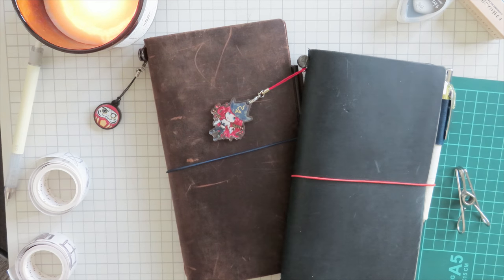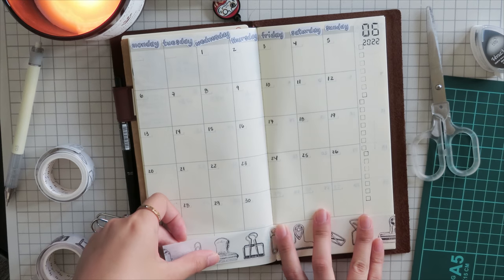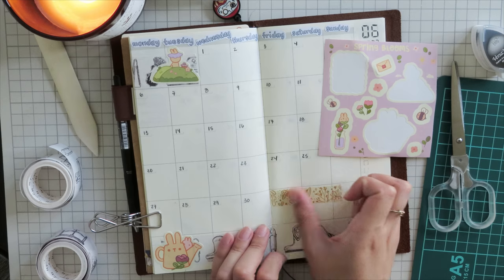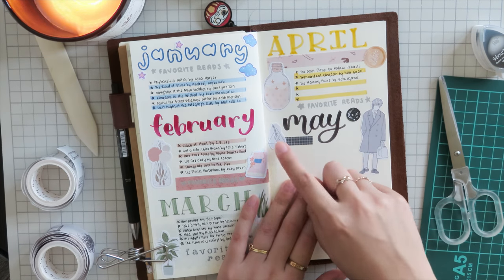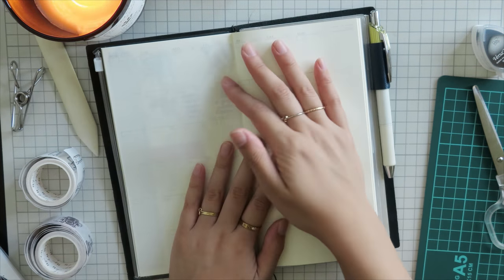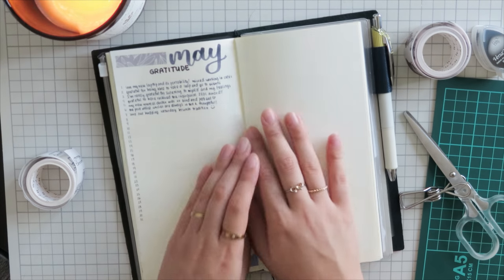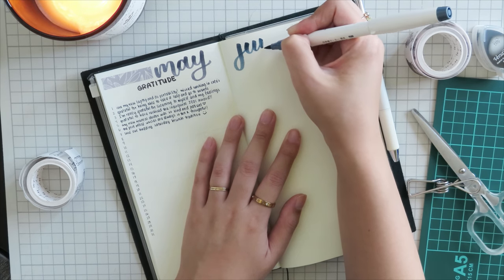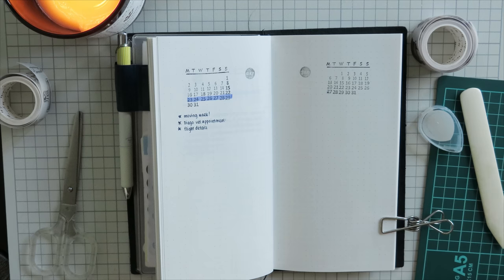journal with me 🪄 june 2022 traveler's notebook planners & journals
WE'RE HALFWAY THROUGH THE YEAR??? phew, the first half of 2022 BLEW by me! it was tough at some points but honestly it also went by in a blink. time's weird like that. anyway lol please open me for important links and more info, please and thanks!!

✎ sri lanka: resource link TBA
✎ abortion rights in the US: resource link TBA

✎ monthly calendar stamps